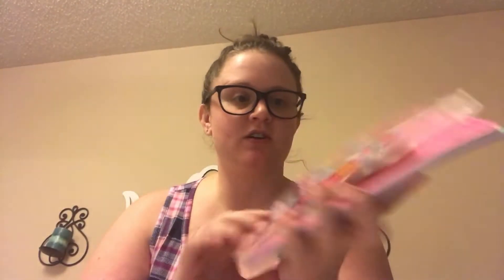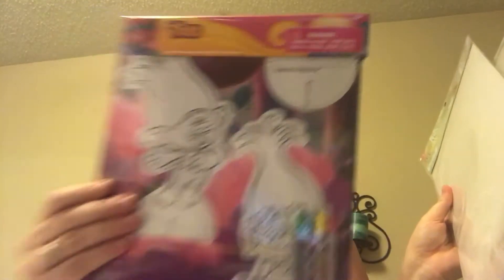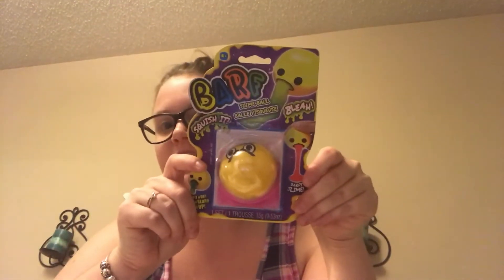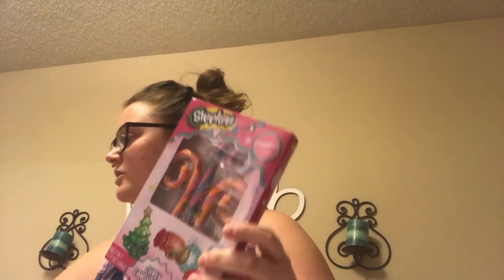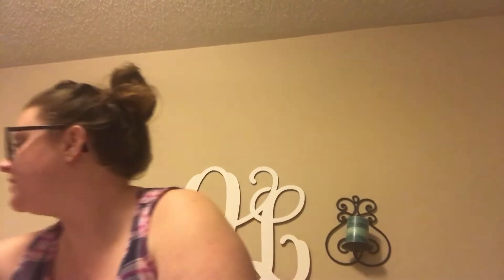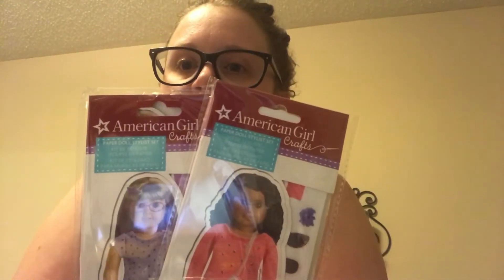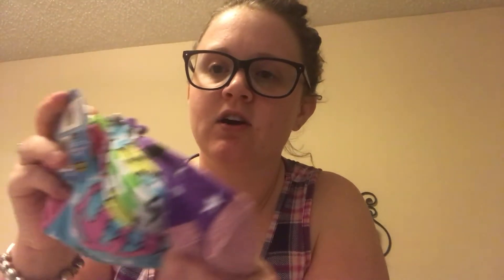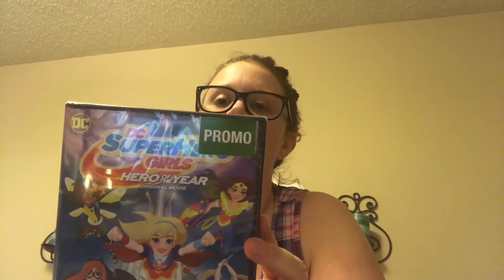What my daughter got for Christmas part two! 2017-stocking and more!